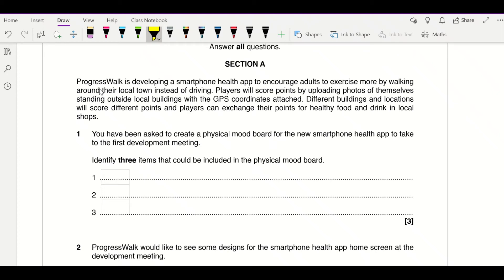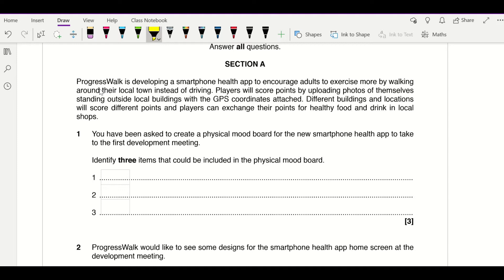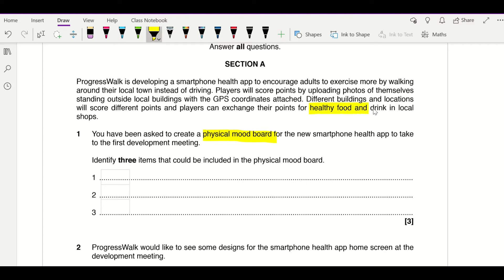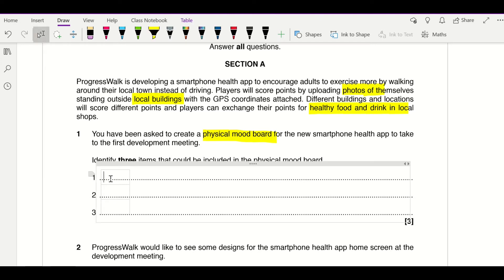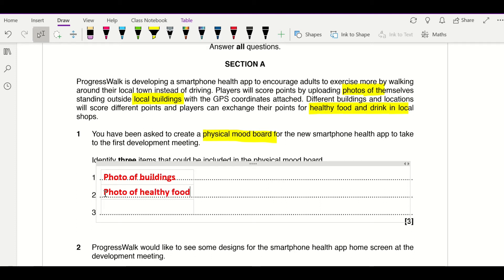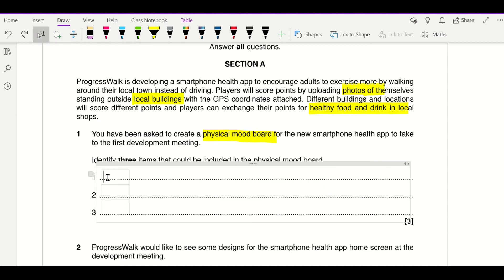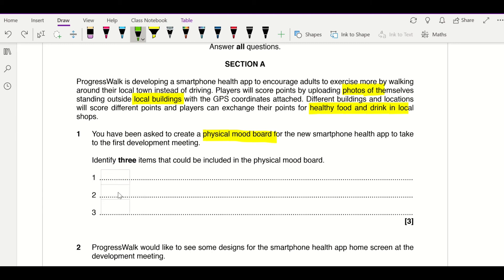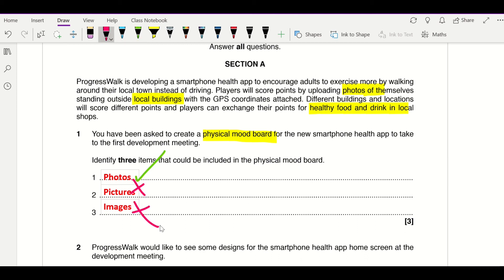January 2019 R081 Pre-Production skills: Q1 Mood board (OCR Creative iMedia)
This is a walk through of how to approach and answer Q1 from the January 2019 R081 Pre-Production skills exam paper, for OCR Creative iMedia. The question requires you to demonstrate knowledge of the content of mood boards.